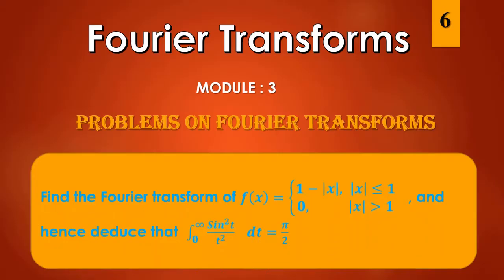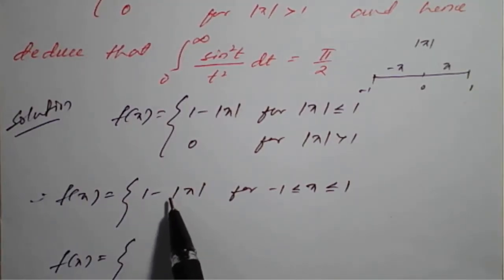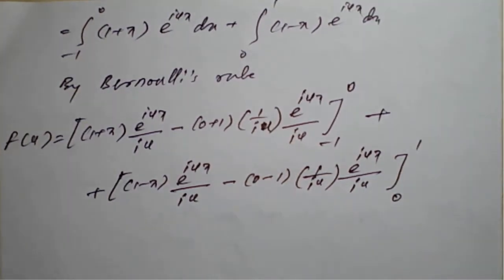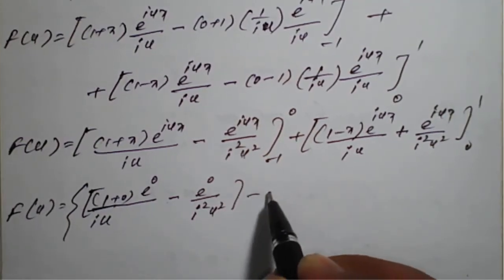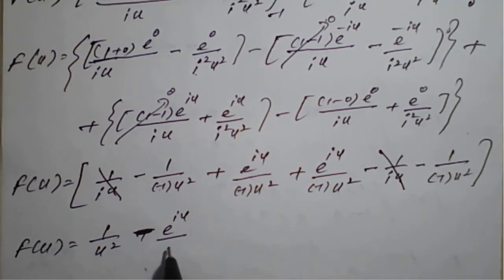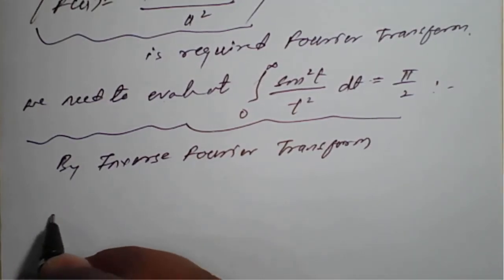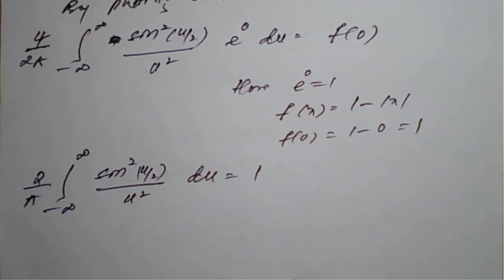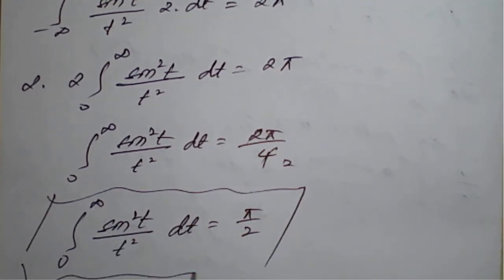#6 || Fourier transform || Problems#5 || By Shafiqahmed.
18MAT31 : Module : 3 : Problems on Fourier transform.